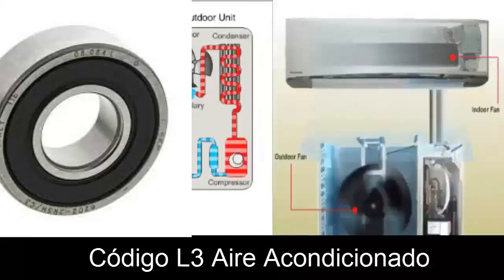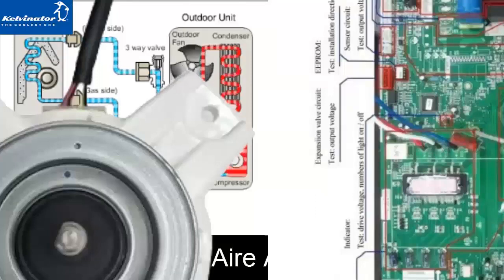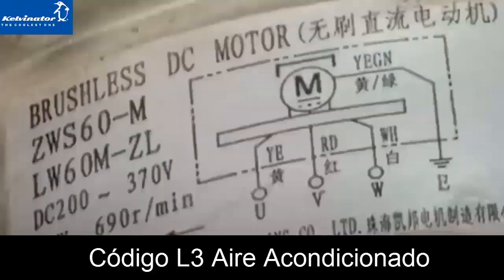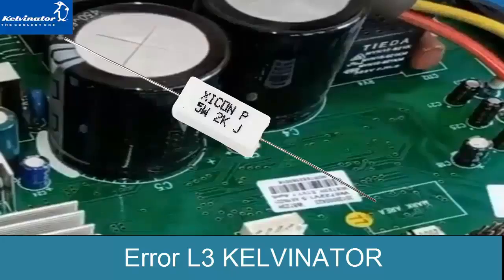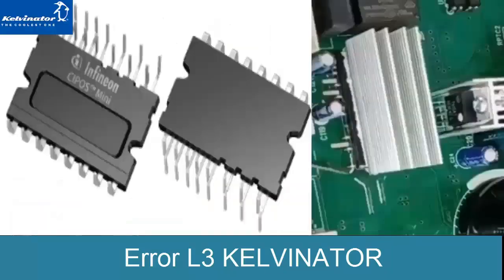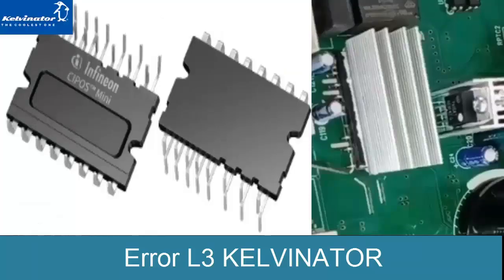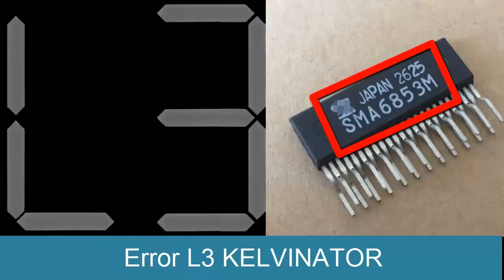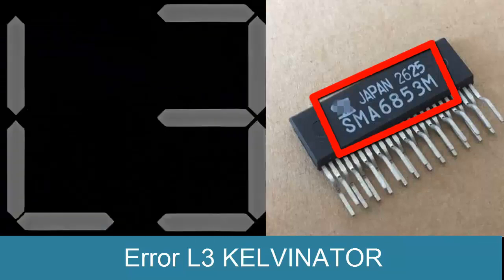Kelvinator AC Error Code L3: Fan Issues in Outdoor Unit - Meaning, Causes, and How to Fix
KELVINATOR error code L3 AC Air conditioner: Problems of Fan in Exterior Unit